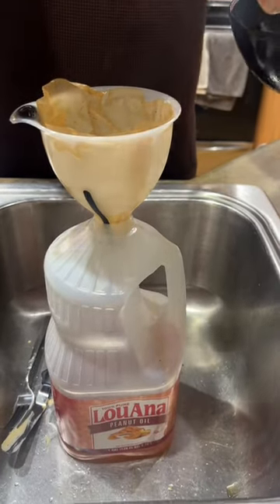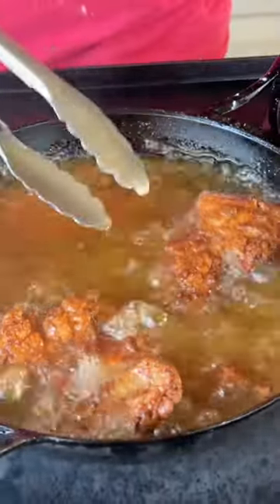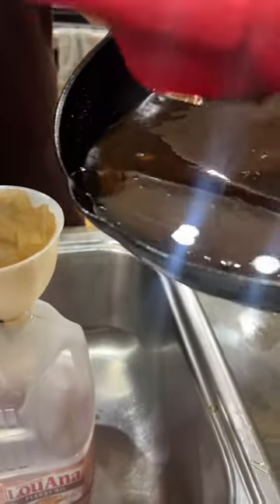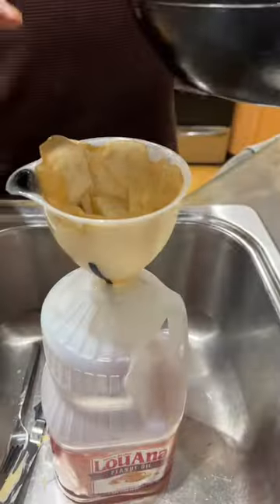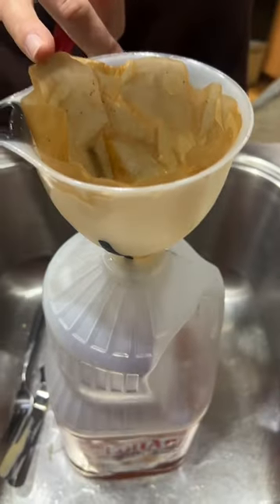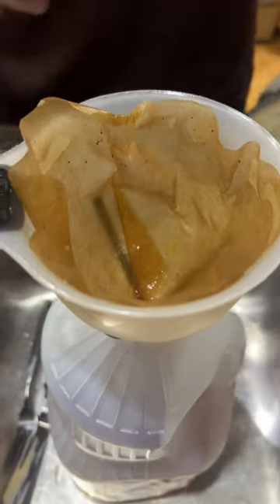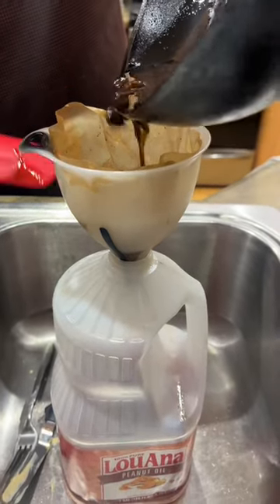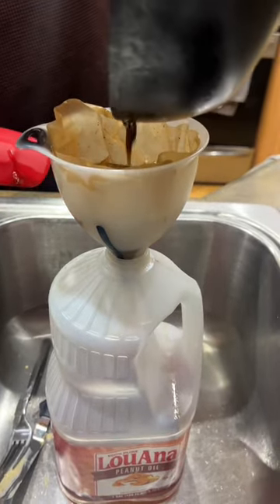How to reuse frying oil for the next time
Trying to figure out how to reuse frying oil for the next time you need it. This easy way to reuse your oil after frying. Once your oil is cooled enough just reuse the same oil bottle and grab a funnel and place a paper coffee filter in side the funnel. Slowly pour the cooled oil in to the funnel and allow the filter to remove all the bad gunk from deep frying.

Theflattopking.com

MY FAVORITE COOKING TOOLS:
Wireless Thermometer
My Infrared Laser Thermometer
KitchenAid Artisan Series 5 Quart
Breville Smart Oven Air Fryer Pro

Cavender's All Purpose Greek Seasoning

PIT BOSS  Southwest BBQ Rub
PIT BOSS  Lonestar Beef Brisket Rub

KNIVES I USE:
HENCKELS Four Stars 7in Filet Knife
HENCKELS Four Star Utility Knife
VICTORINOX 6in BONING KNIFE

GRIDDLE MUST HAVES:
Meat Press Stainless Steel
Squirt Bottles
Melting Dome and Resting Rack

WEBER LINKS:
Weber Griddle Insert --
Weber 28in Griddle --
Weber Genesis S-435 —

SMOKER AND GRILL MUST HAVES:
Black Disposable Gloves
Weber Burger Press
Charcoal Chimney
OXO Good Grips Silicone Pot Holder